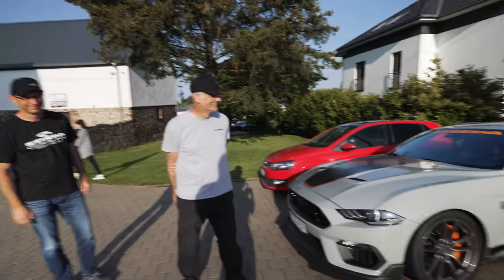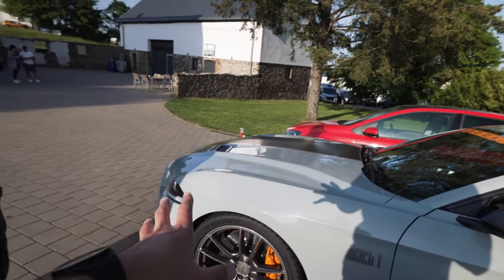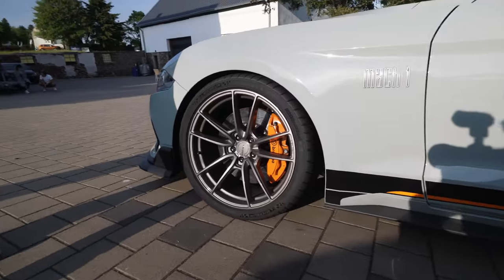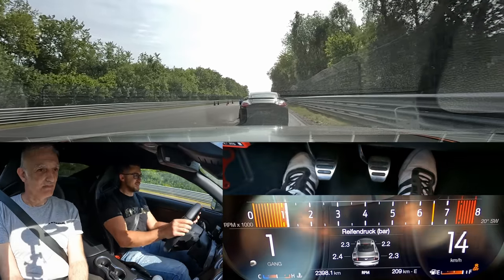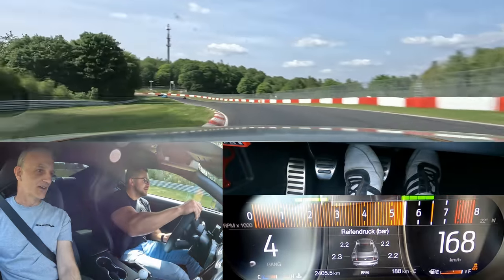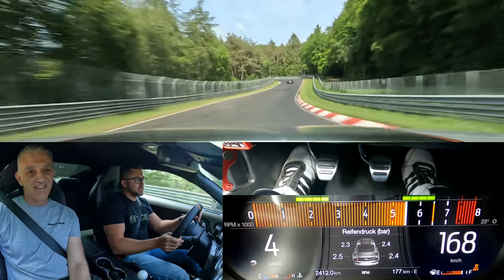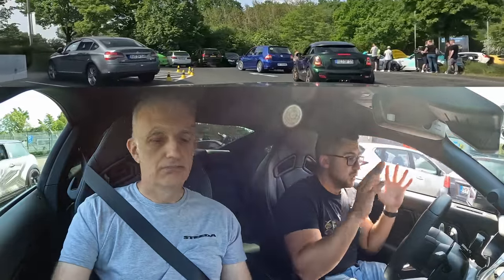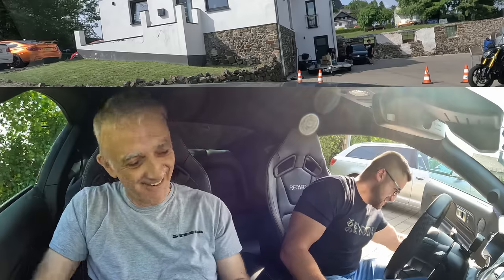THE BEST "Ford Mustang" I've Driven: Steeda Q767 Mach 1 // Nürburgring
Thank you Steeda Europe for this experience!

00:00 Intro/Specs
08:53 Story Time
10:34 Lap
19:28 Impressions